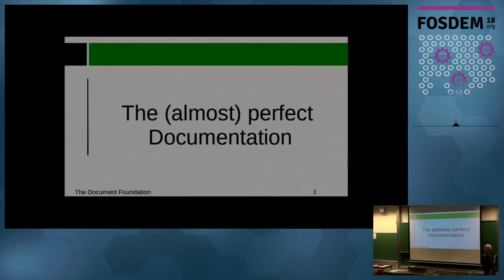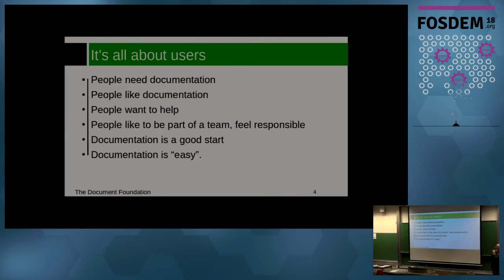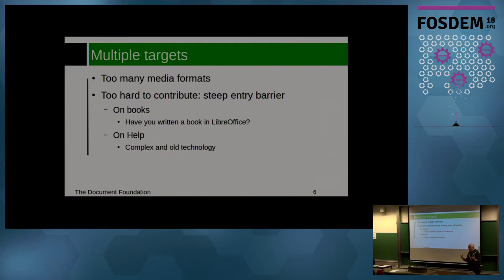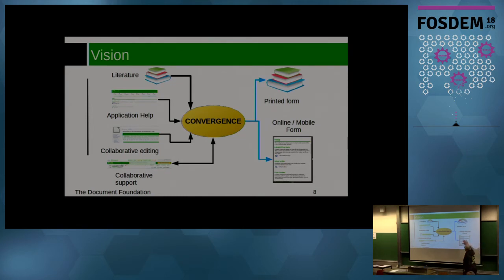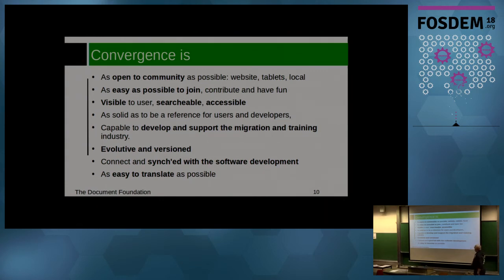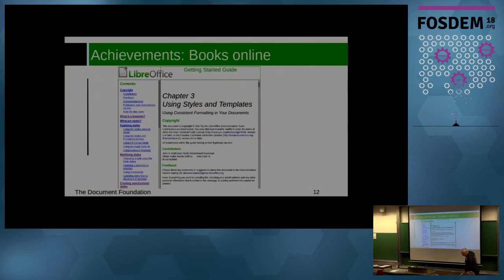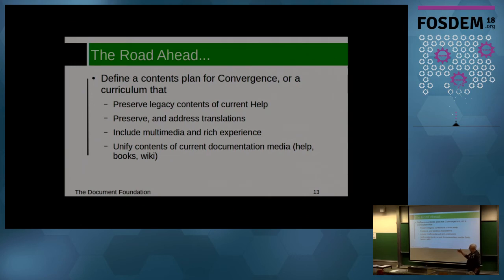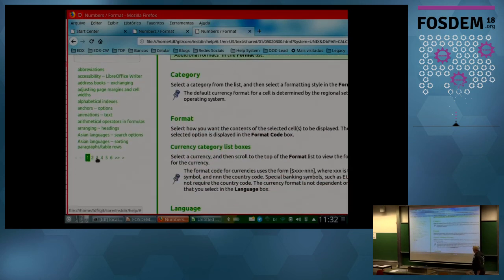FOSDEM 2018: Documentation convergence project for LibreOffice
A presentation from the Open Document Editors devroom at FOSDEM 2018. Presenter: Olivier Hallot